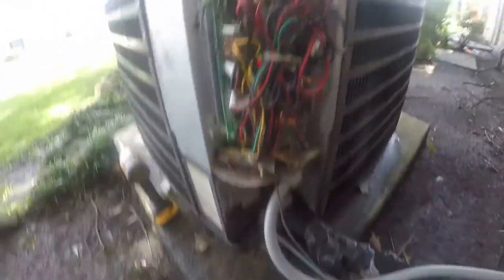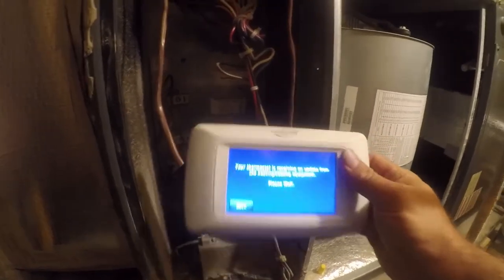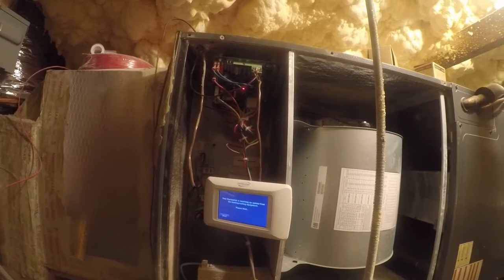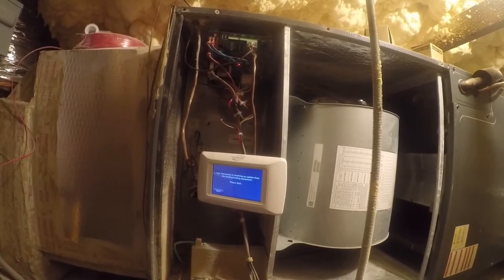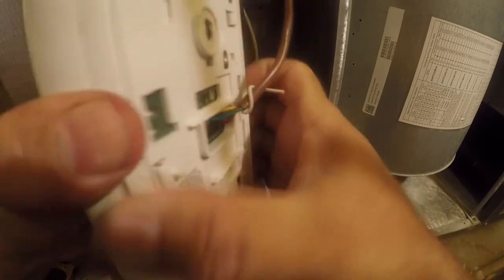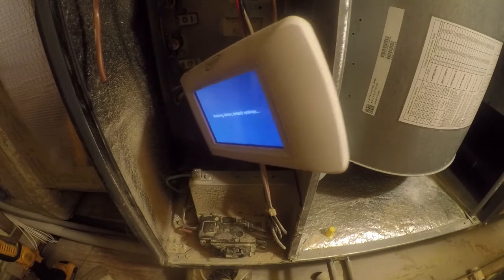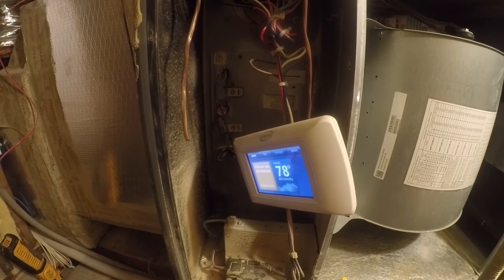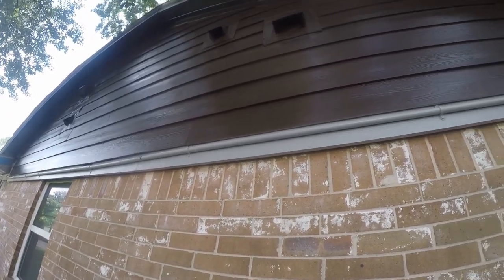Goodman Non-Communicating DisComfortNet - Part 1 of 3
The ComfortNet on my Goodman 16 Seer AVPTC / DZSC system failed after a nearby lightning strike.  Best guess is induced current on the low voltage wiring fried the serial bus that it uses because Emerson failed to protect the interface with some resistors and diodes.

Anyhow, Part 1 is about diagnosing the problem and verifying that it's not something stupid like a blown compressor.

Part 2 is rigging up a Legacy multi-stage thermostat with Wifi (Honeywell T9) to replace the CTK04 Honeywell Good(fornothing)man $600 paperweight.

Part 3 will be tidying up the install and putting conduit in because I forgot to run it.

As usual I'll put a playlist together to make it easier to find the related videos.  A big thank you to Israel's AC of Louisiana for his YouTube video that pointed me in this direction.